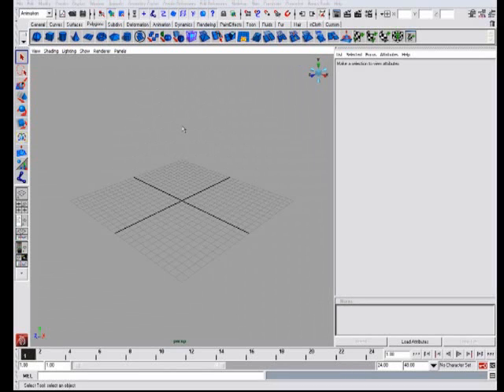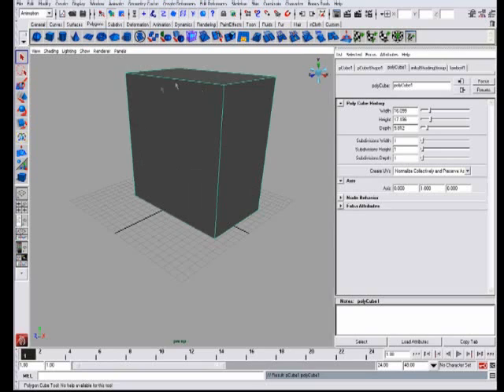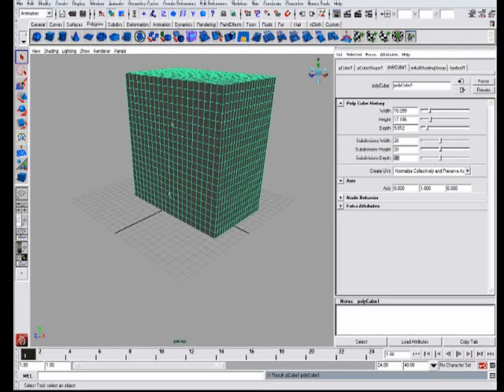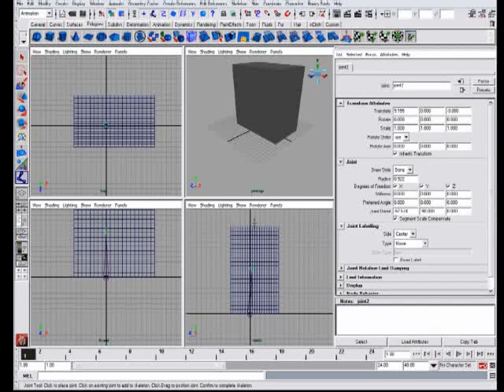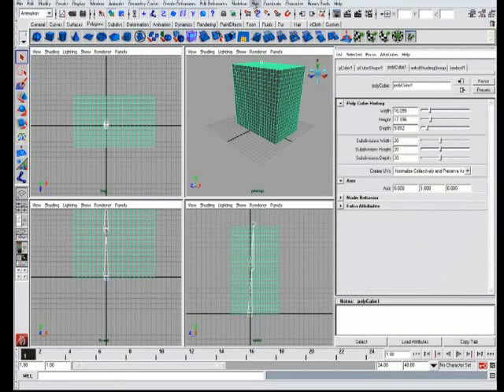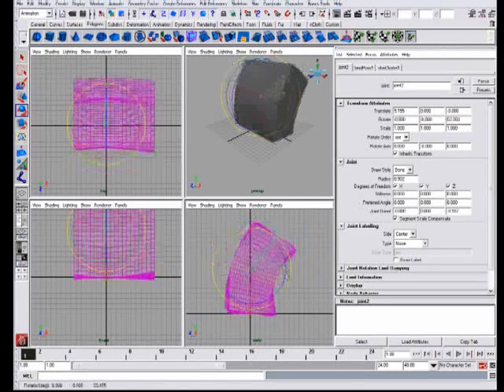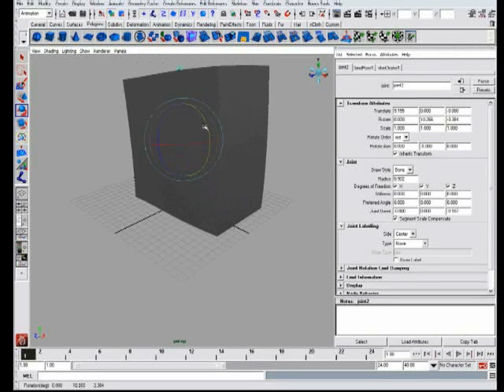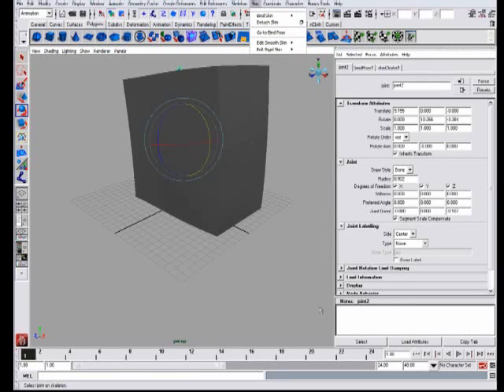Binding polygon to a skeleton in Maya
yes, the title says it all - hope it helps you out!